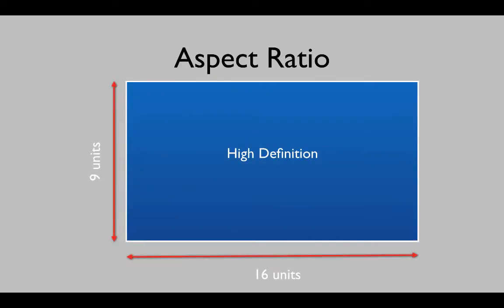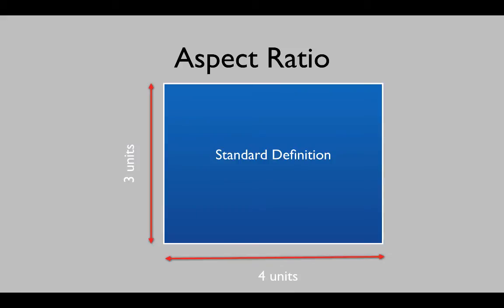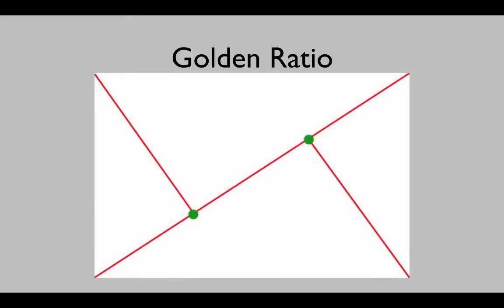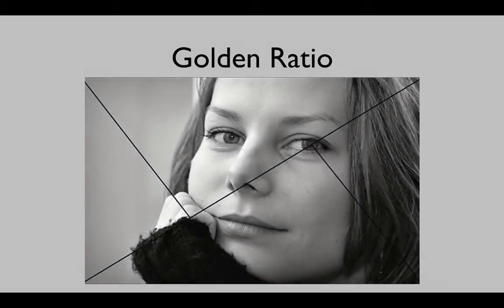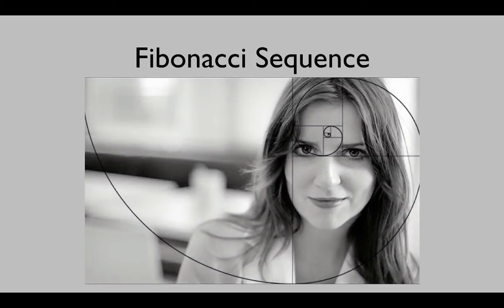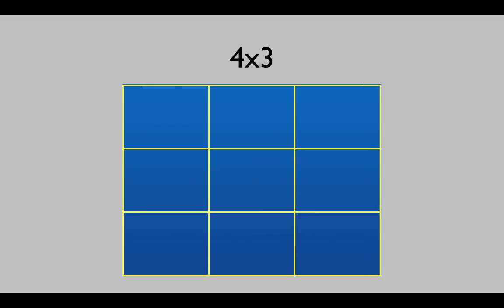BCST 1125 Framing People Part 1